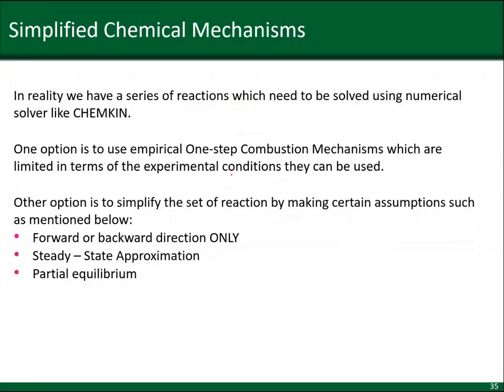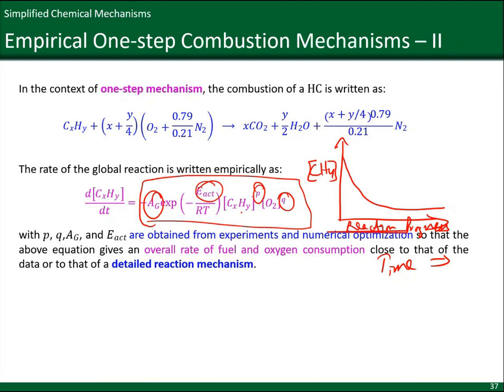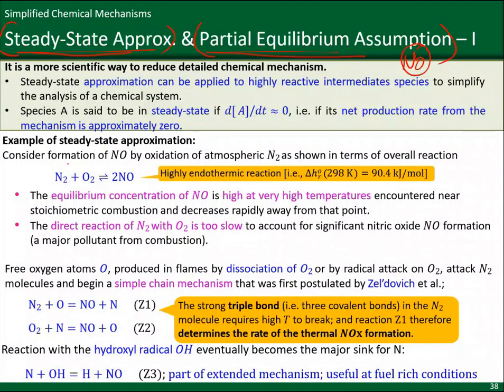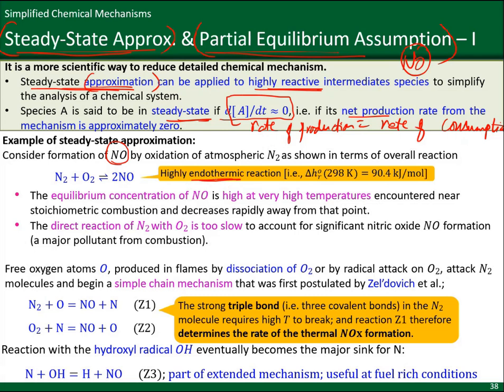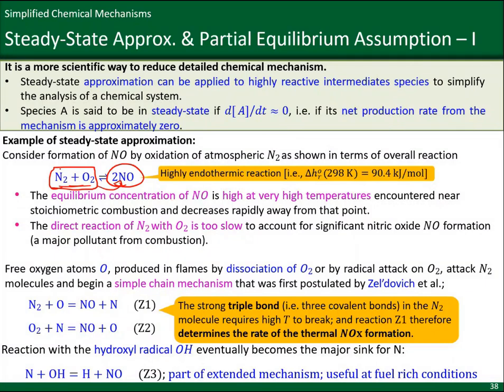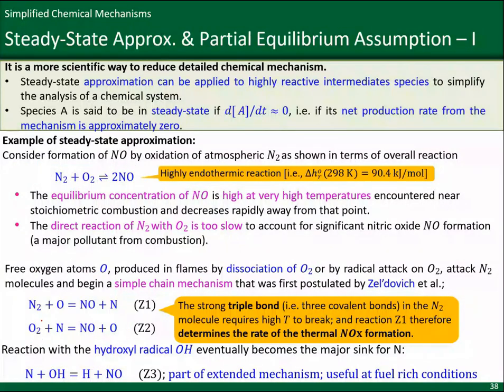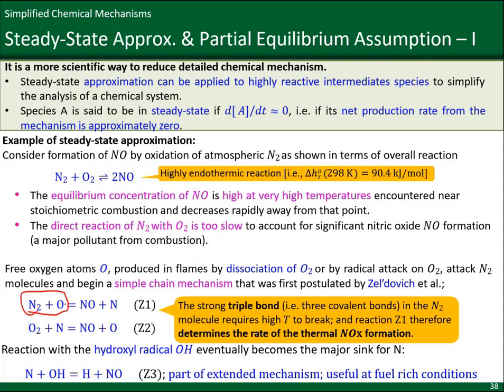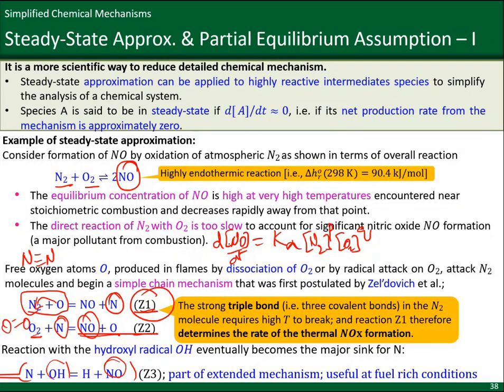Two Options for Simplifying Chemical Mechanisms